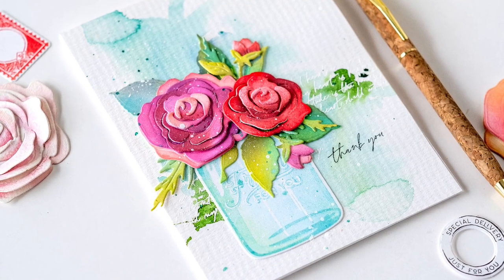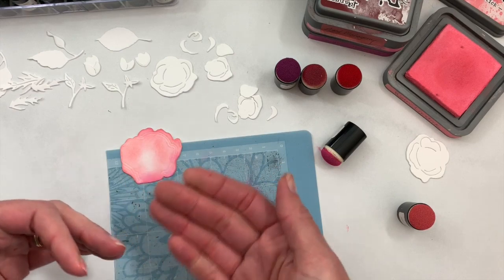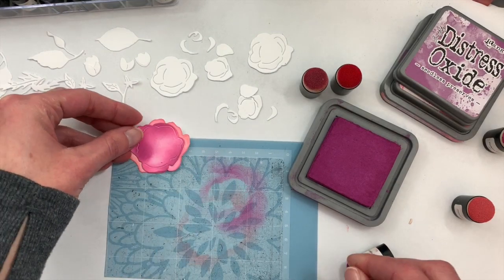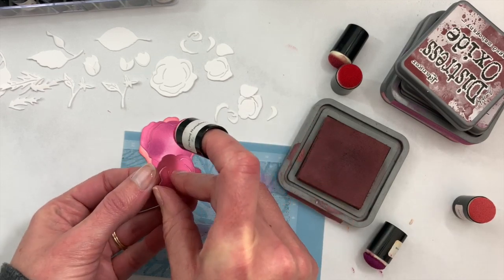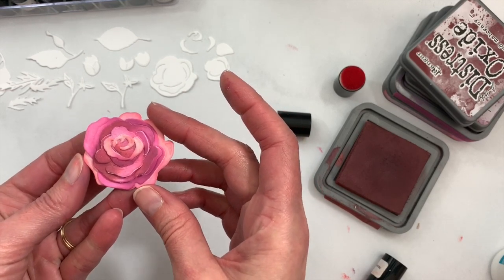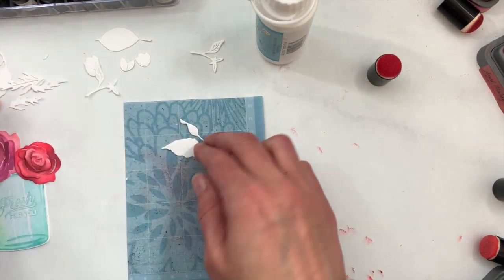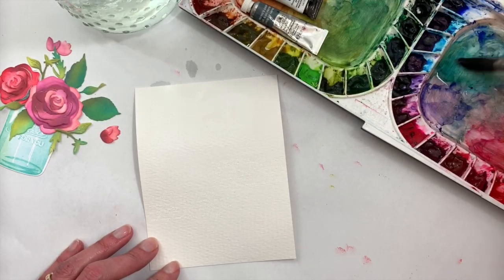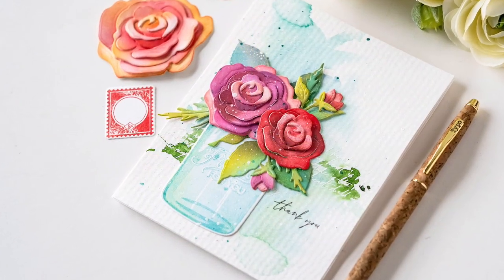Make & Tell Tuesday: BotaniCuts Rose + Ink Blending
It's time for another Make & Tell Tuesday! In this week's video I'll be showing you how to use simple ink blending to color our BotaniCuts Rose diecuts. We'll use them to create a pretty bouquet in our Just Mason Around jar, and finish it off with an easy watercolor background.

All of the stamps and dies used in today's video are available exclusively at The Greetery